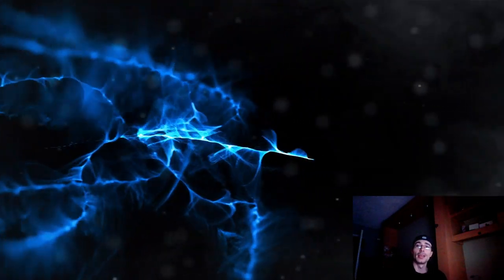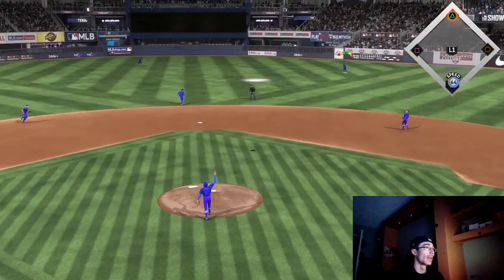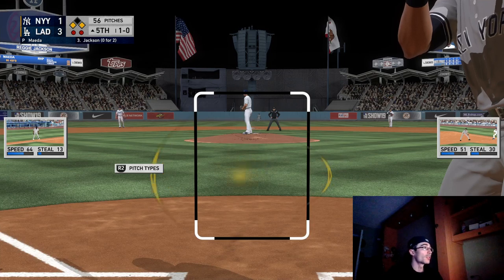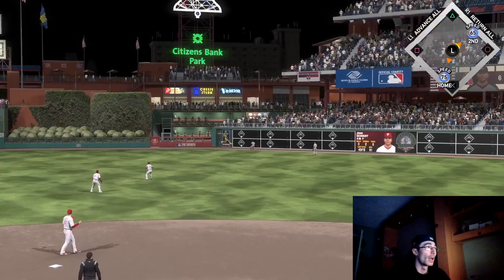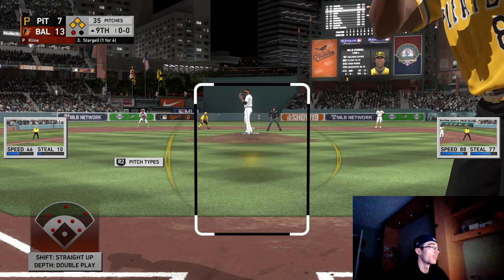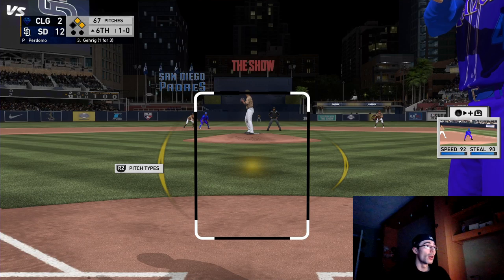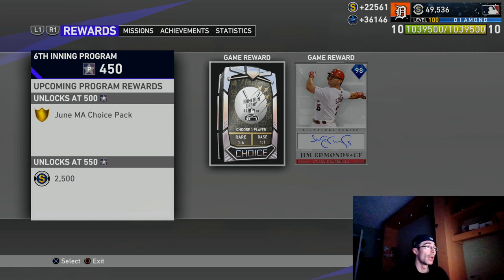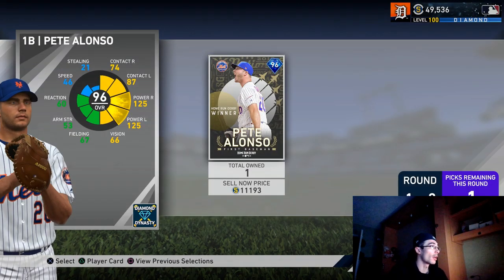How to Complete Moments Extreme Fast! Part 1 Complete! Tips, Packs, and Rewards!